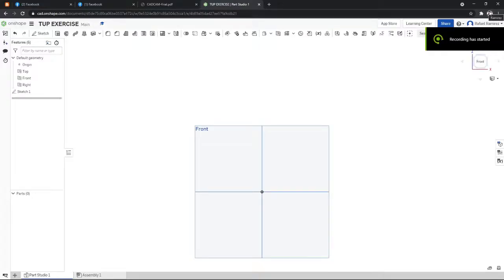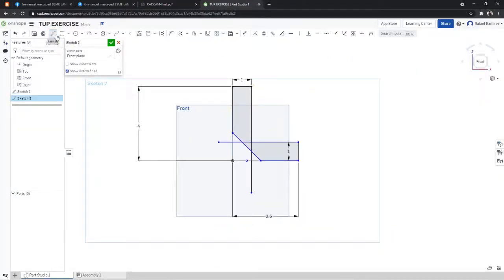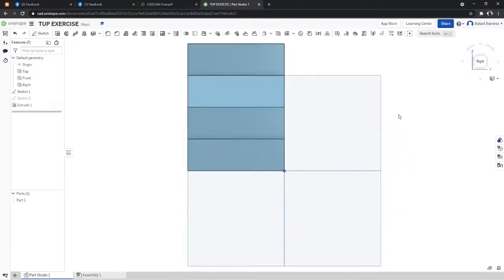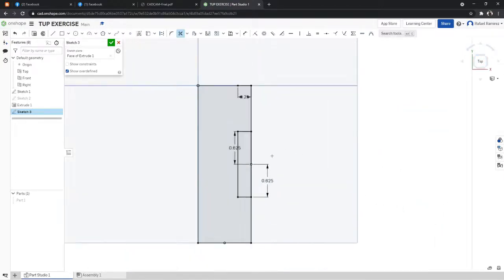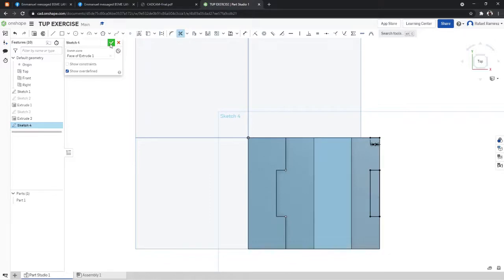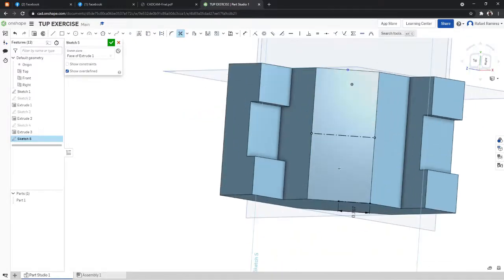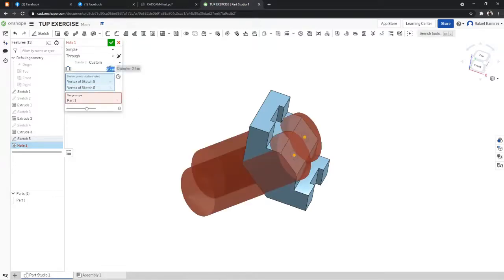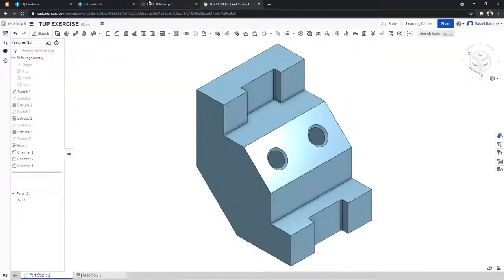3D CAD STEP BY STEP TUTORIAL #3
This exercise is requested by my former classmate and now a student of Talisay University of the Philippines taking up Engineering Technology.